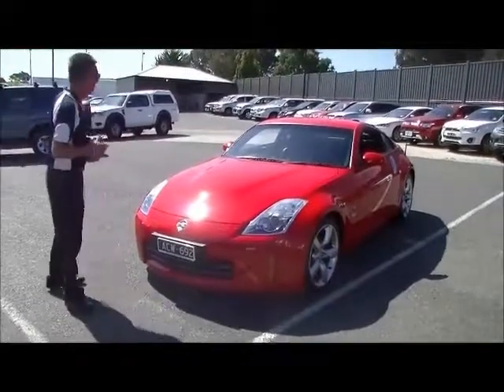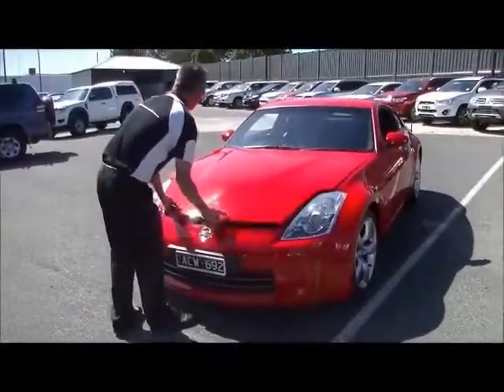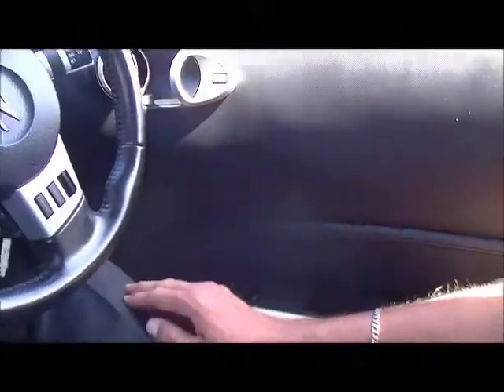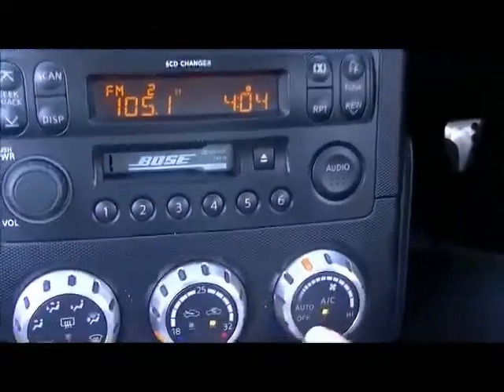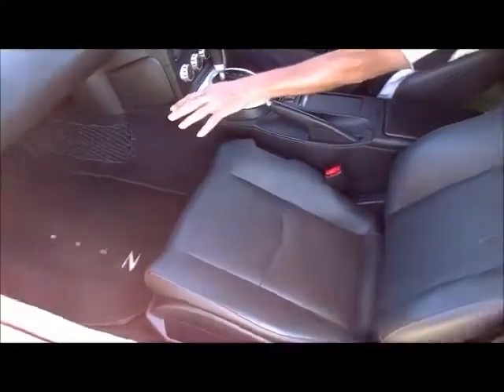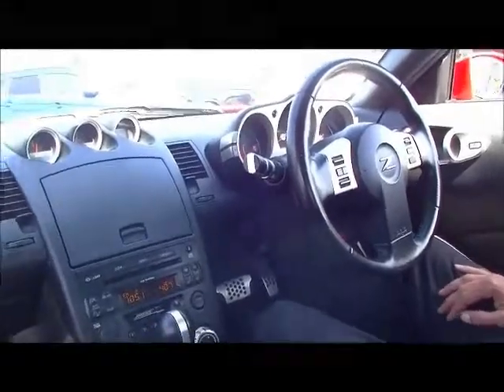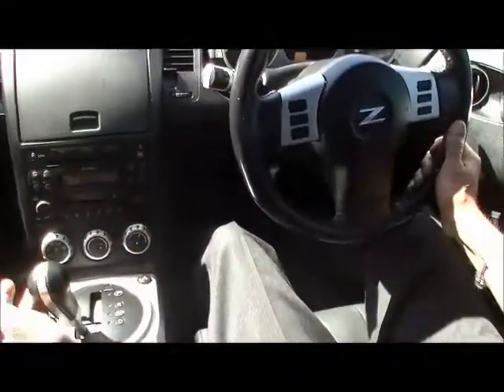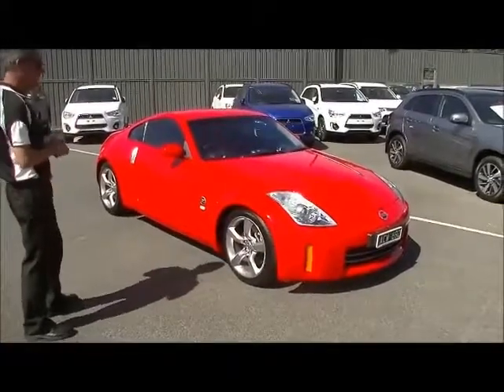2008 Nissan 350Z Touring - B3994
A video walkaround tour of the 2008 Nissan 350Z Touring - B3994 Presented by Mark Mcgregor Used Car Sales at Berwick Mitsubishi,